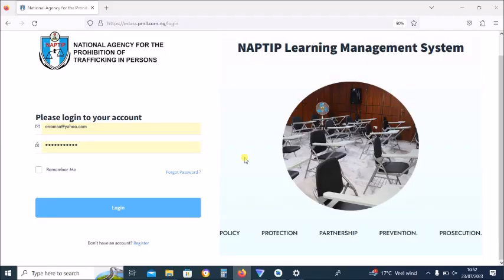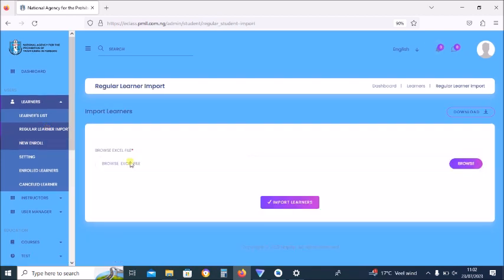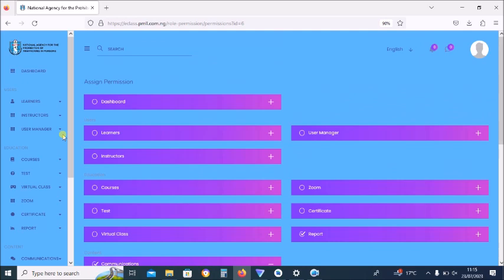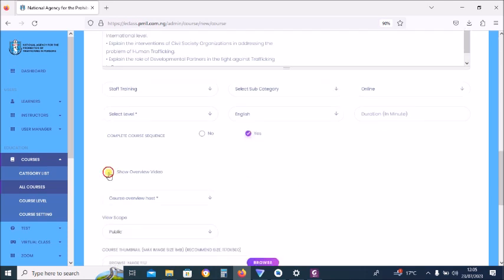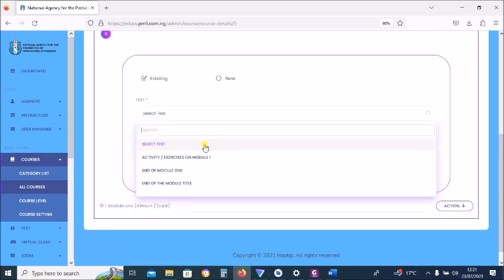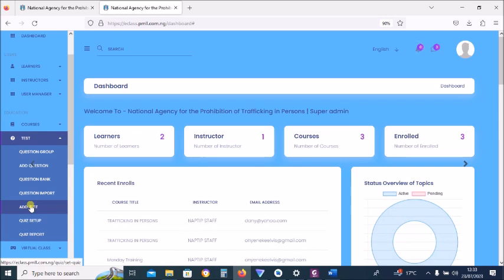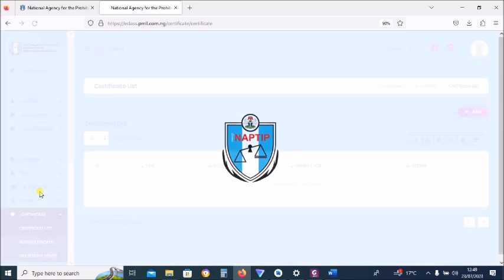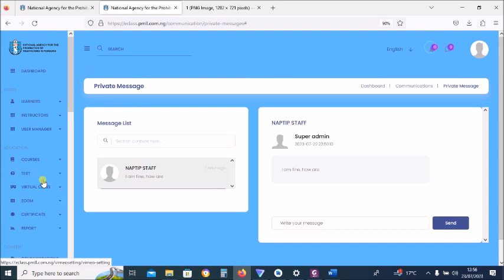Learner management system